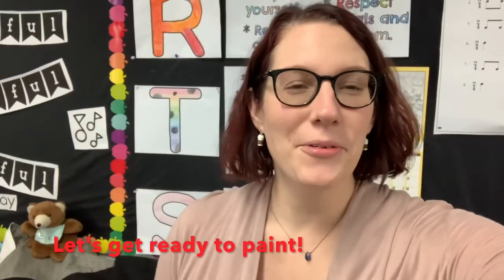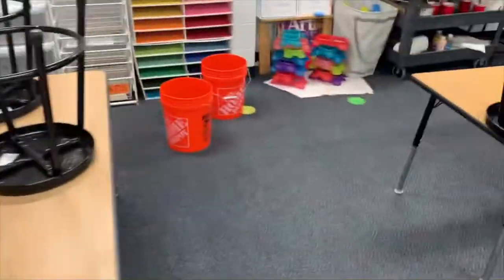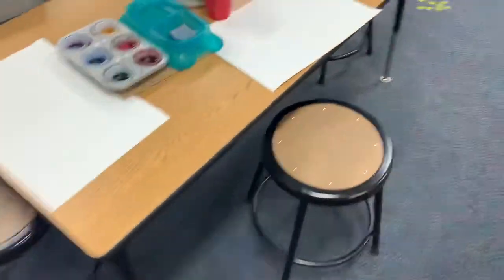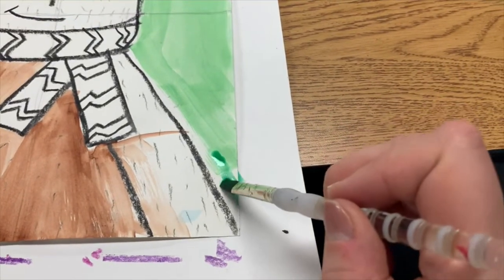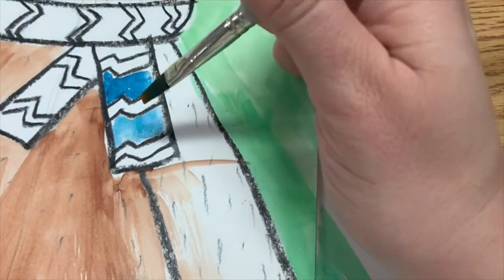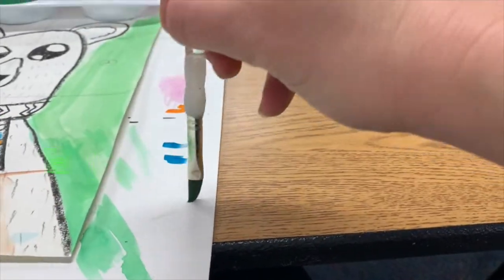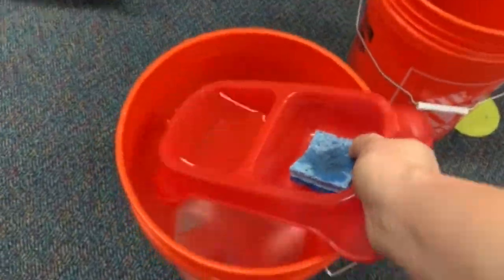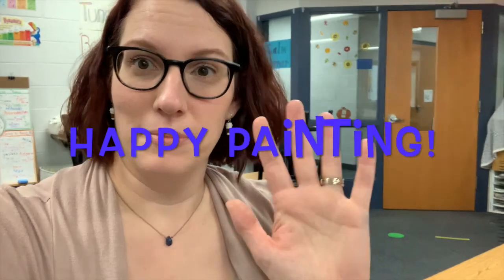Painting Procedures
This is the process for getting materials, using them respectfully, and how to clean up when painting in the Fine Arts classroom at Brentwood!